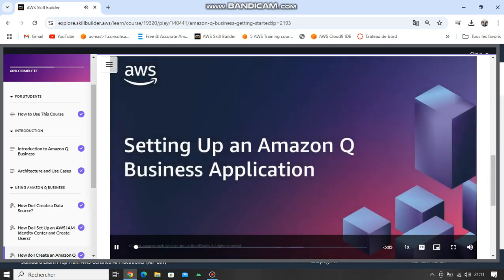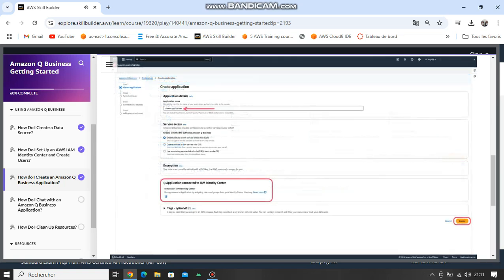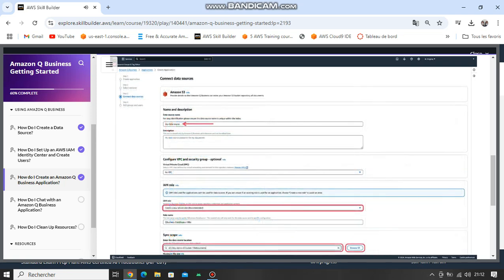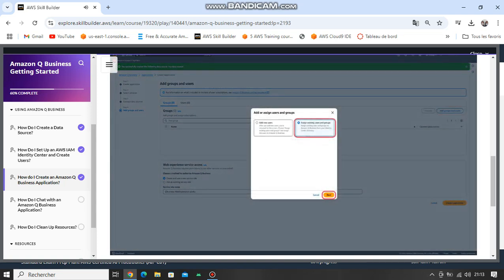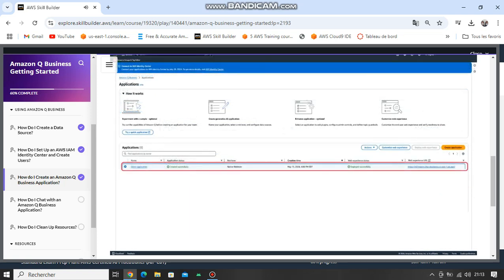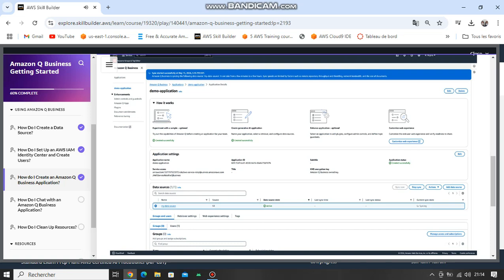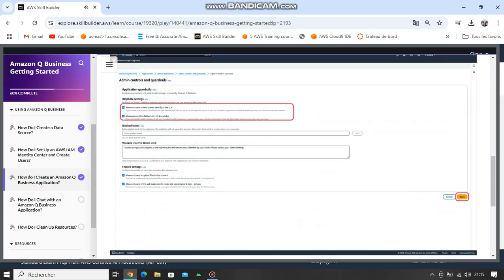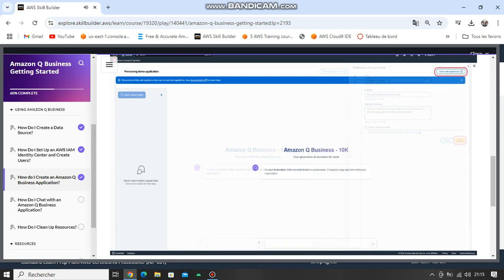Setting Up an Amazon Q Business Application